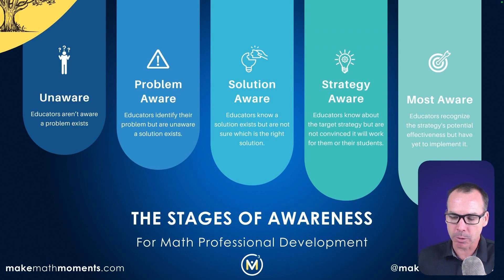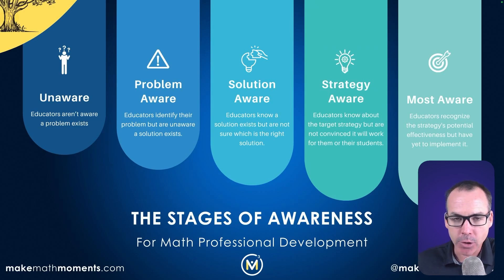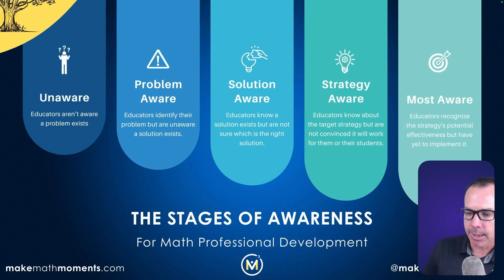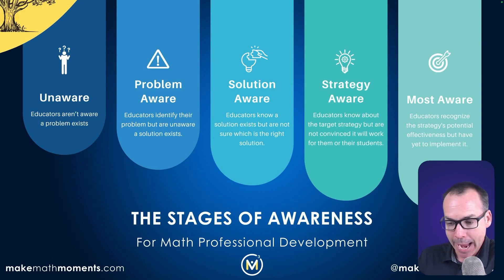Ep324: How to Re-frame Support To Increase Strategy Adoption in Math | Math Coaching & Training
Not sure what matters most when designing math improvement plans? Take this assessment and get a free customized report

Ready to design your math improvement plan with guidance, support and using structure? Learn how to follow our 4 stage process.

Why do so many professional development plans flop? Because they’re trying to fix the wrong problem.

Are you struggling to get teachers on board with new strategies in their classrooms when teaching mathematics?

In this episode, we tackle the disconnect between professional development initiatives in the area of math and the real challenges teachers face, breaking down why adoption often falls short and how to bridge that gap effectively.

- Discover the "Five Stages of Awareness" framework for math strategy adoption to better support teachers in their journey toward adopting impactful strategies.

- Learn how to uncover the "pebbles in teachers' shoes" and position your solutions as the answer to their most pressing problems when teaching math.

- Gain actionable insights into aligning professional development with your district’s key math objectives for sustainable and measurable results.

Tune in now to revolutionize how you support teachers and ensure meaningful progress in your math programs this year!